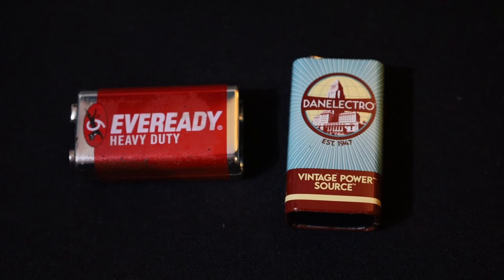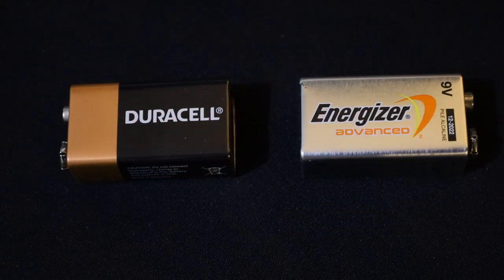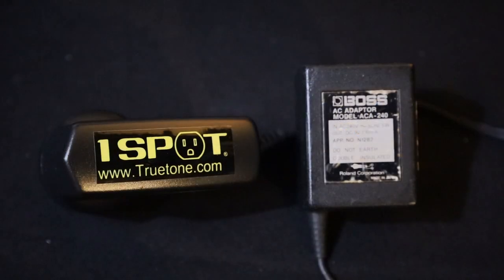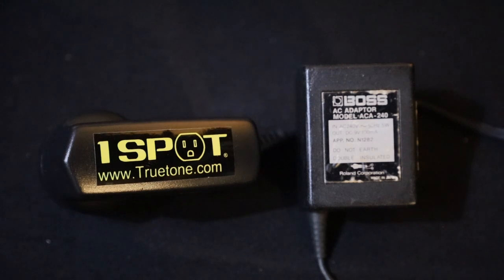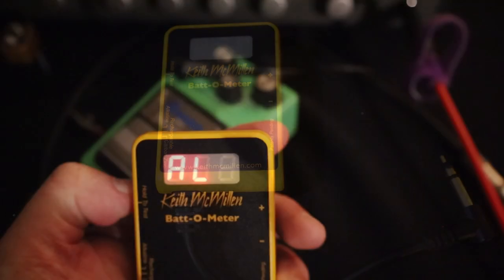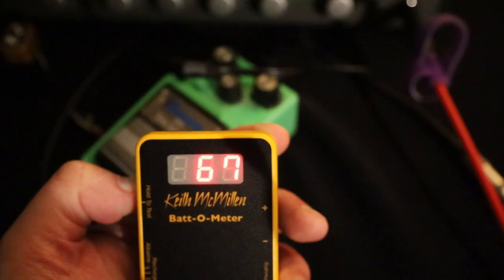Batteries in effect pedals. Can you hear a difference?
GregD investigates whether or not the type of battery or power supply used with effect pedals, makes a difference to tone or performance?

0:00 Opening
0:23 Intro
Boss DM-2
2:53 Danelectro
3:04 Everyday Red
3:15 Duracell
3:26 Energizer
3:37 1 Spot
3:47 Boss ACA
3:58 Low power difference
Ibanez FL9
4:26 Danelectro
4:39 Everyday Red
4:53 Duracell
5:06 Energizer
5:20 1 Spot
5:33 Boss ACA
5:47 Using what's available
Ibanez TS9
6:35 Danelectro
6:48 Everyday Red
7:00 Duracell
7:13 Energizer
7:26 1 Spot
7:39 Boss ACA
Aphek Peanut Butter Model T
7:53 Danelectro
8:06 Everyday Red
8:19 Duracell
8:32 Energizer
8:45 1 Spot
8:58 Boss ACA
9:11 Observations
G.S Wyllie Ozo
11:12 Danelectro
11:25 Everyday Red
11:38 Duracell
11:51 Energizer
12:04 1 Spot
12:18 Conclusion